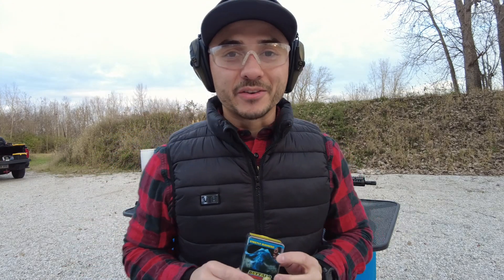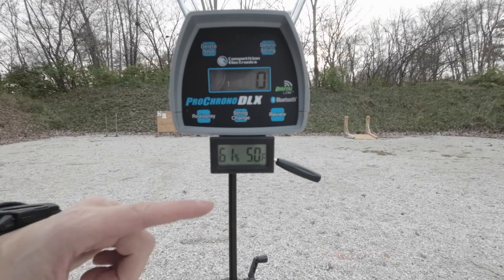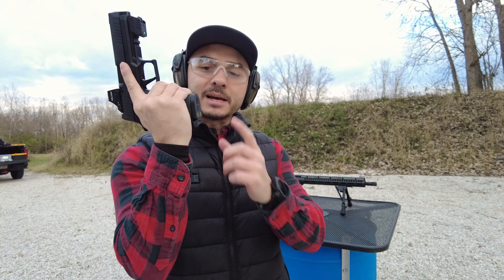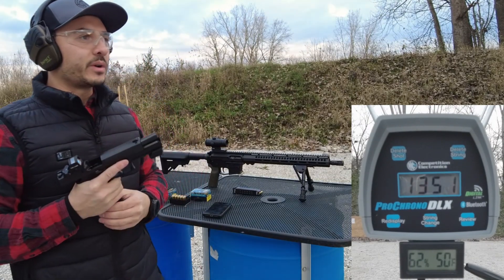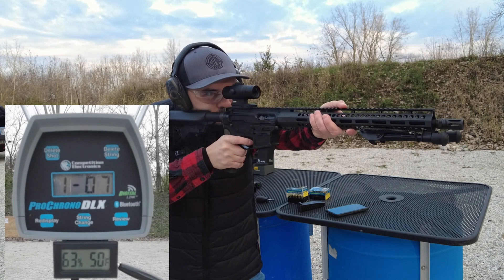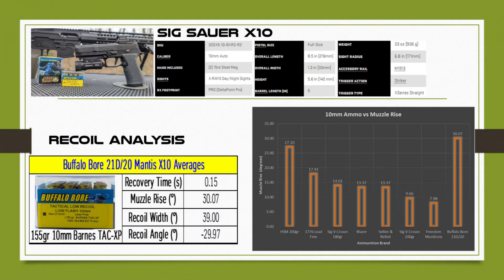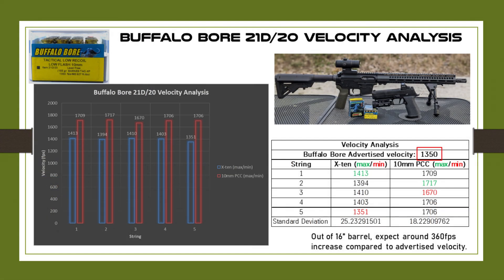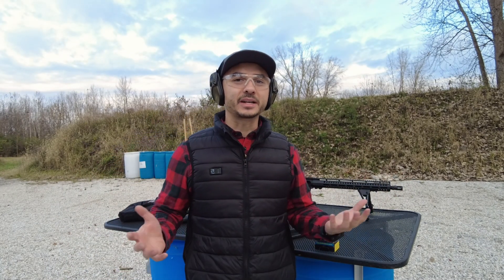Buffalo Bore 10mm: Velocity and Recoil Analyis BARNES TAC-XP 21D/20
I've been hearing good stuff about Buffalo Bore 10mm and how it's loaded to full velocity, so I just HAD to try it myself.  This is the 21D/20 Barnes TAC-XP version.  I did a recoil and velocity analysis of this ammo from a 16" PCC and 5" Pistol.

0:00 Intro
0:25 Buffalo Bore Intro
0:57 Chronograph Set Up
1:08 Buffalo Bore Close Up and Description
1:48 Sig P320 X-Ten and test set up
2:20 Sig P320 Shooting for Velocity and Recoil
2:50 Quick Review (Pistol)
3:09 PCC Shooting for Velocity
4:07 Quick Review (PCC)
4:27 Recoil Analysis from Mantis X10
5:26 Velocity Analysis
5:57 Closing Summary